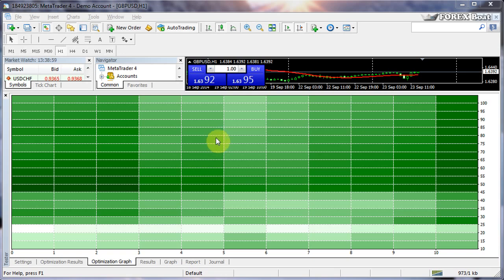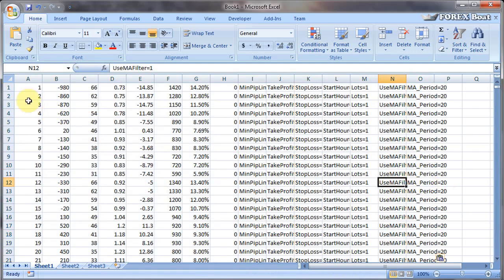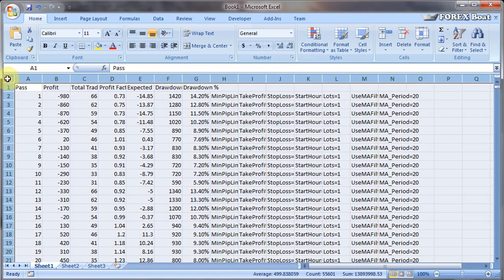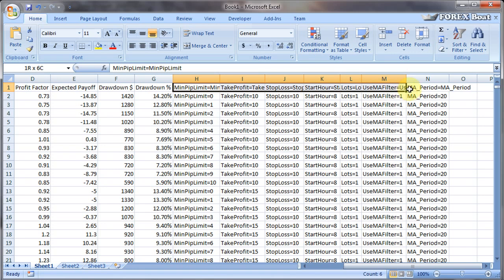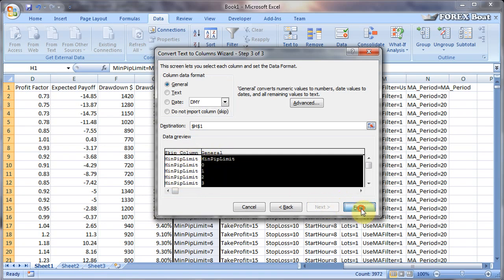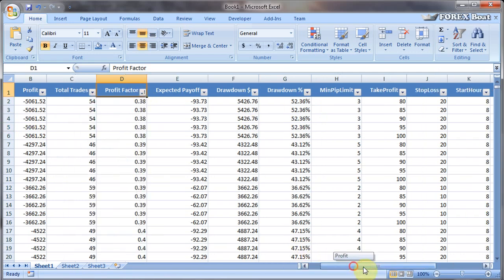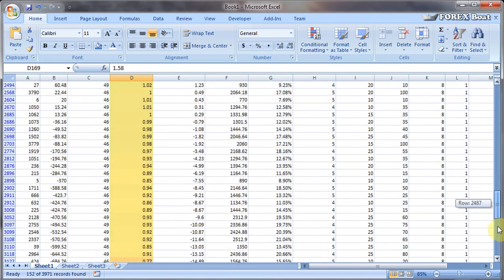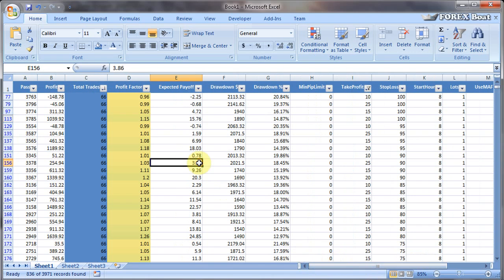3 décembre 2025